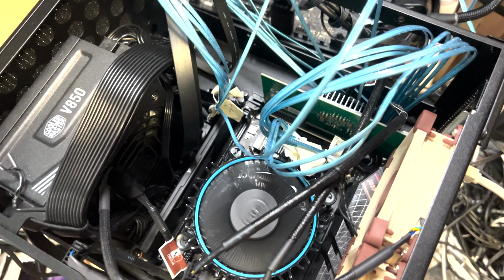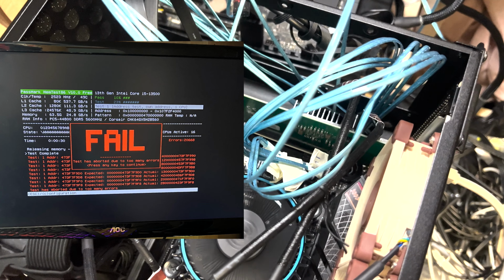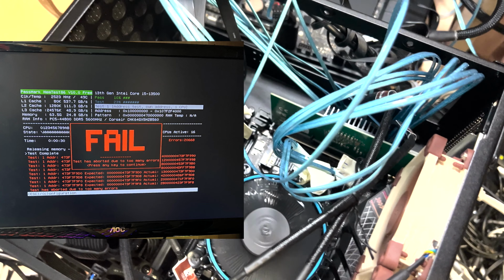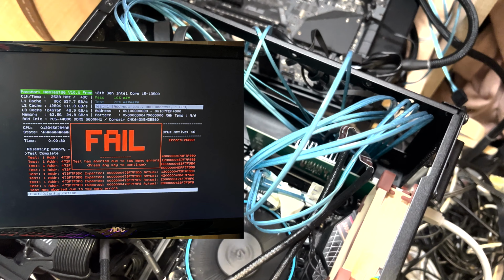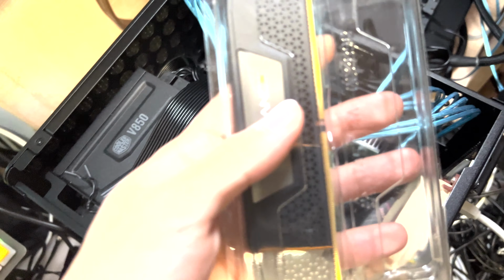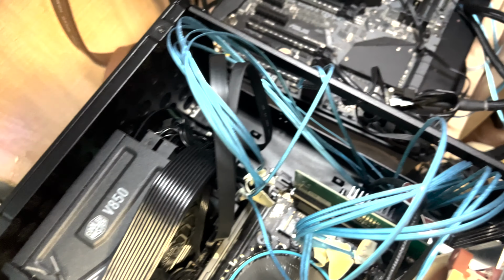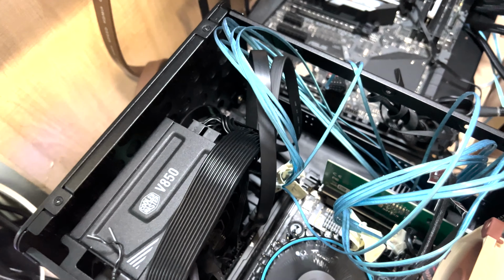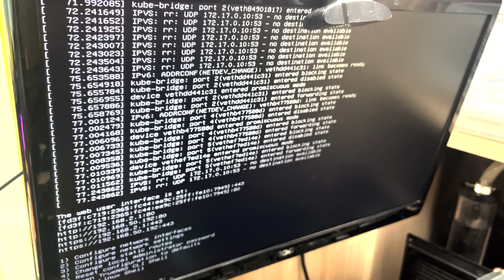My NAS server broke! (and how i fixed it) [JONSBO N3]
My NAS running TrueNAS Scale was crashing with “Kernal Panic” errors and I decided to take a look with it.
I connected all Hard Disks to my newly acquired X299 board, including the M.2 to SATA adapter, boot drive and my AQC 107 10G NIC. Which it did not crash, this made me think about the NAS PC that is problematic. I ran memtest86 with or without XMP (5600MT/s) and it still failed
I tried different slots and sticks and found out one ram stick was faulty.

JONSBO N3 NAS spec:
CPU: Intel i5-13500 (I got INTC.US and AMD.US and NVDA.US stocks Lmao)
RAM: 2x32GB Corsair Vengeance DDR5 (i will get it to RMA)
MB: Asus ROG strix B760i (intel LAN chip cus TrueNAS scale)
boot: Samsung 980 Pro 1T
storage: 8x14TB Toshiba MG08A

TEST PC spec:
CPU: i7-7820X 8c16t
MB: Asus ROG Strix  X299 E- Gaming
RAM: 1 stick of G.skill trident Z NEO 16GB 3600MT/s (i stole one stick from my brother’s pc)
boot drive: Crucial MX500 500GB (I bought some Micron Stocks too)